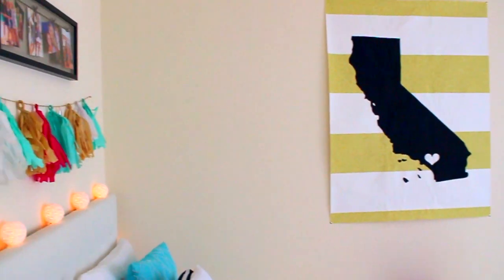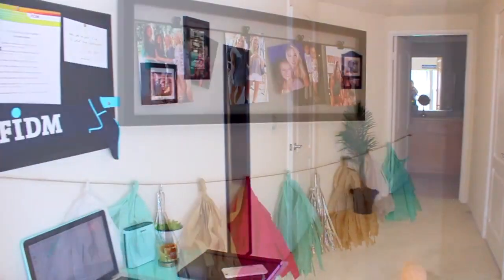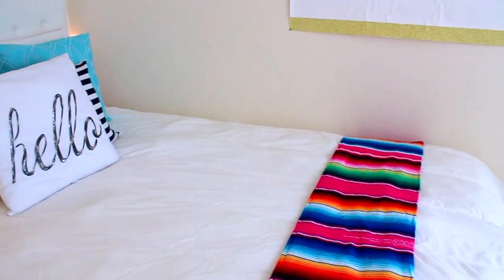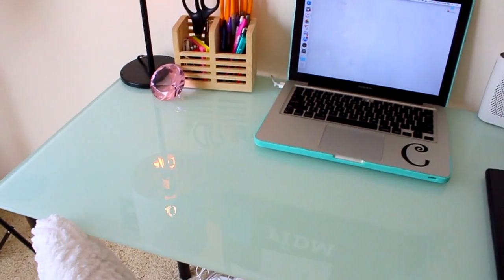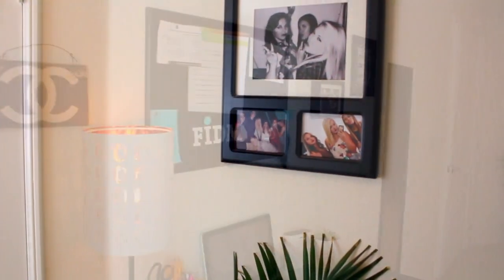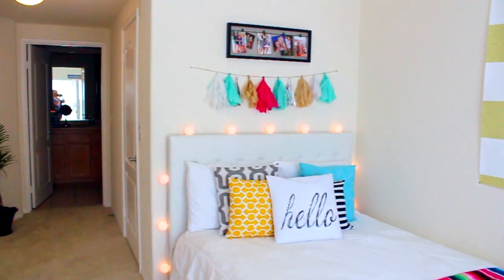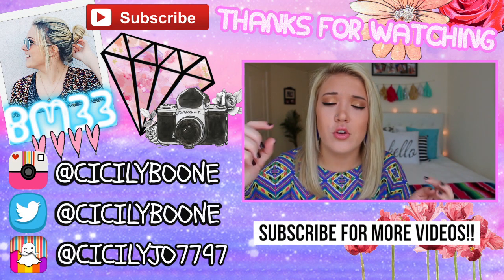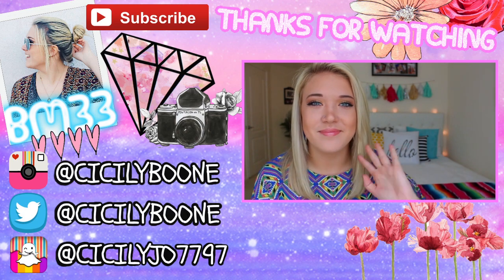L.A. Room Tour - Pinterest Inspired Decor | Cicily Boone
In this video I show you guys my LA Room Tour & how I decorated with Pinterest Inspired Decor!!